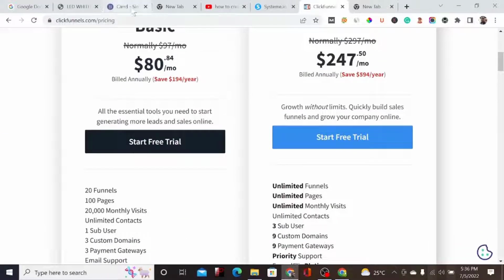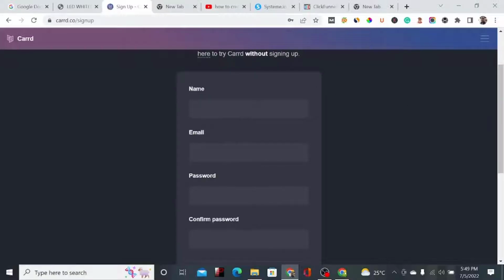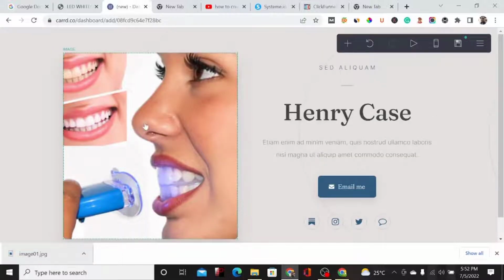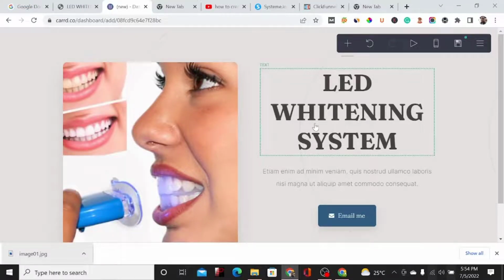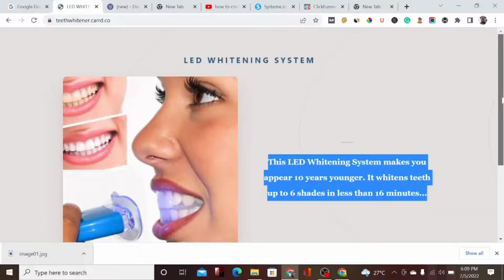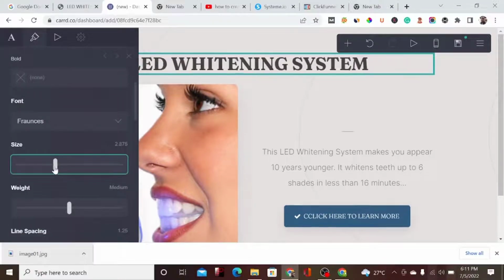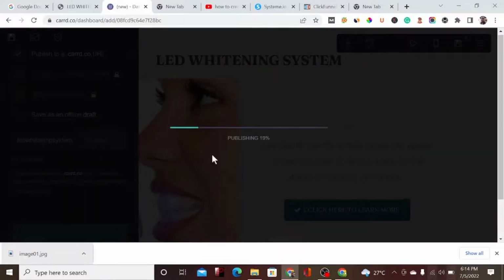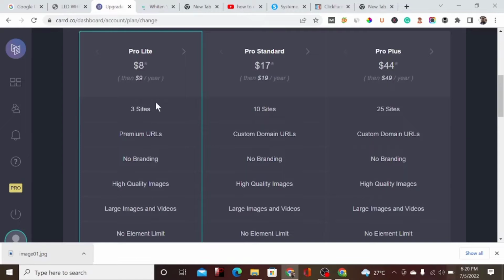How To Create A Landing Page For Affiliate Marketing - FREE One-Page Sites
Want to create a lifetime free landing page for affiliate marketing?

Check out the Very Cheap Domain Name Register

In this video you'll learn how to create a free affiliate marketing landing page that's best fits for beginners that want free website builder to start their affiliate marketing campaign.

A high converting quiz landing page for affiliate marketing like Clickfunnels, GrooveFunnels, systeme.io and buiderall is quite expensive.

So most beginners prefer to create a landing page for affiliate marketing free with google sites
but it's very difficult to build an email list and also it doesn't have email automation and autoresponders.

Also I tried to make detailed comparison and review of free landing page for affiliate marketing with Systeme.io, landing page for affiliate marketing free with click funnels the difference between the funnel builder.

Here is a complete carrd.co tutorial and review on how to create a free landing page for affiliate marketing in 15 minute.

Carrd free funnel website builder help to make a landing page for affiliate marketing to promote your affiliate products on Clickbank, digitstore24 andJVzoo etc

Learn to create a landing page for affiliate marketing free using wordpress step by step..

Timestramp
0:00 - Intro | FREE Landing Pages
0:57  - Free One - Page Funnel Builder
2:42  - Signup For Carrd.co
3:29 -  Carrd.co Design Tutorials
14:05 - Carrd.co vs Systeme.io vs Clickfunnels
15:05 -  Conclusion